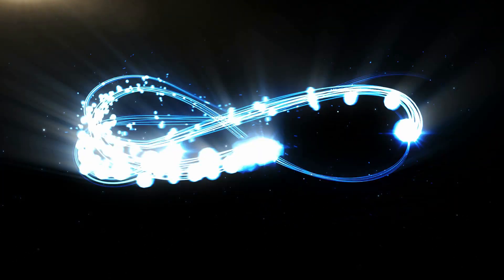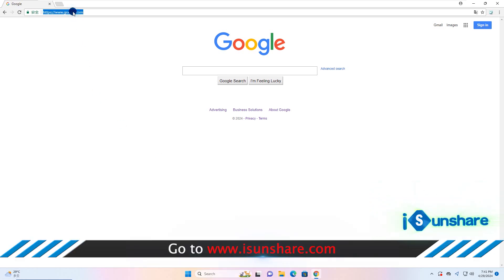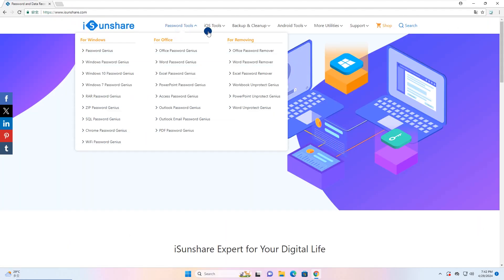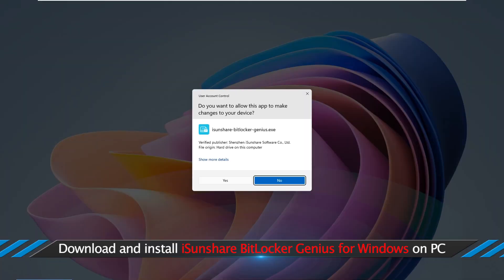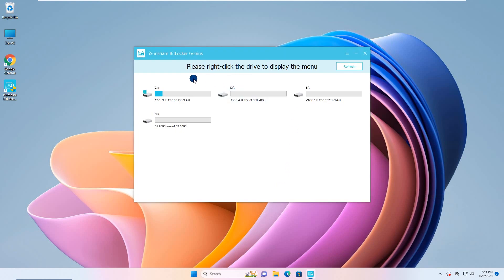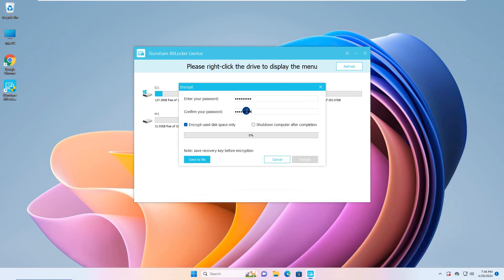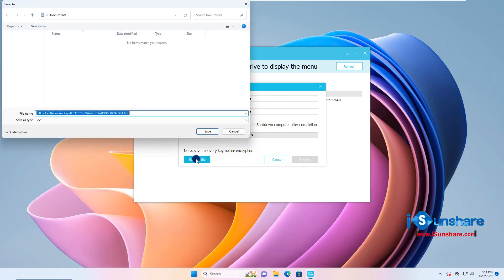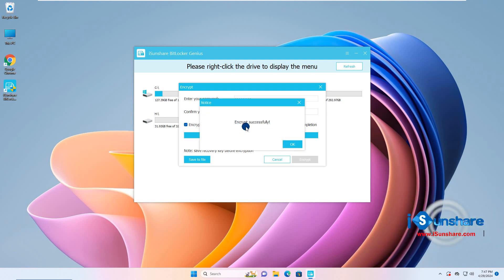How to Enable BitLocker in Windows 11 Home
BitLocker is an encryption feature available in Windows 11 Pro and higher Edition that helps protect your data by encrypting the drive. For the Windows 11 Home users, you cannot find Turn on BitLocker option for the drive. Thus, how can you enable BitLocker in Windows 11 Home? iSunshare BitLocker Genius can help you to do that easily.
00:00 Intro.
00:33 Download and install this BitLocker encryption software for Windows 11 Home.
01:08 Run the software to encrypt a drive with BitLocker.
02:07 The drive is successfully protected with BitLocker.